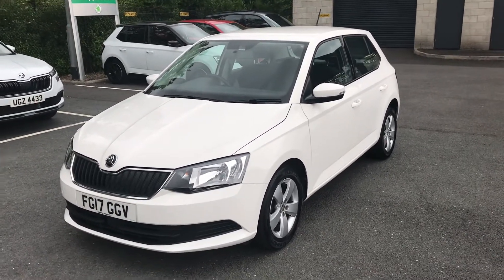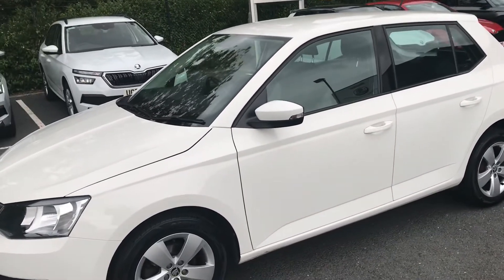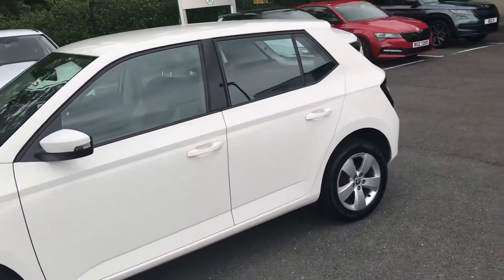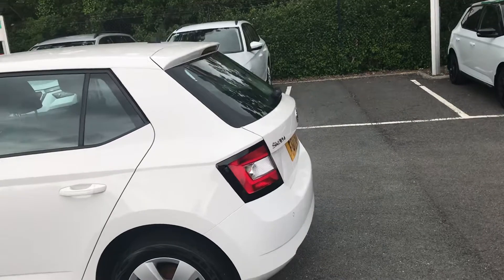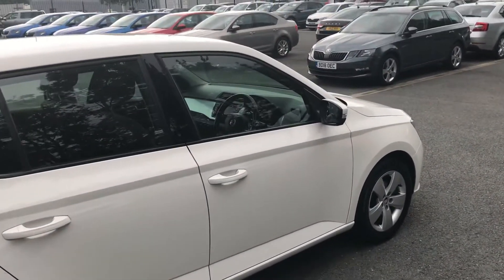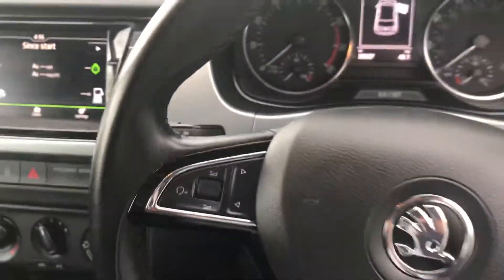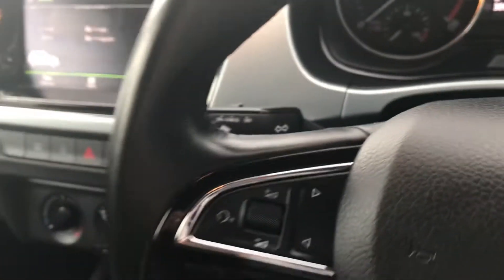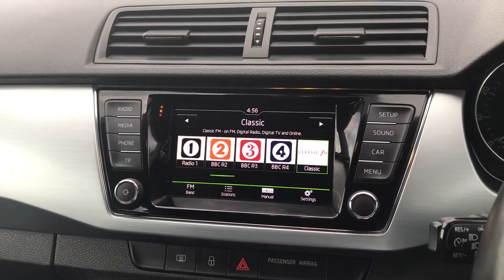2017 Skoda Fabia SE